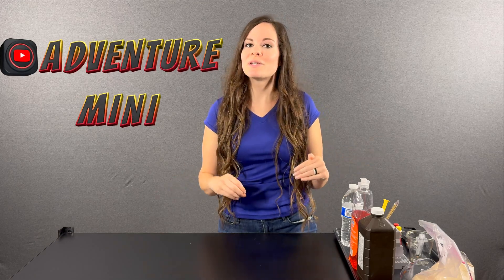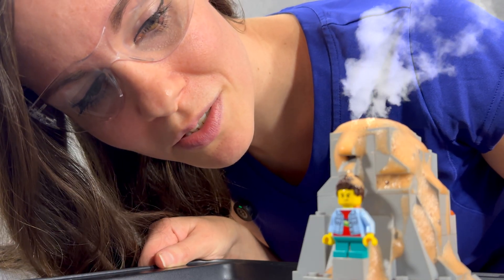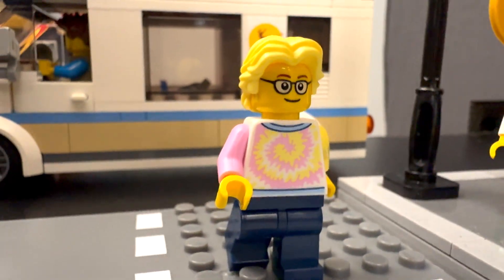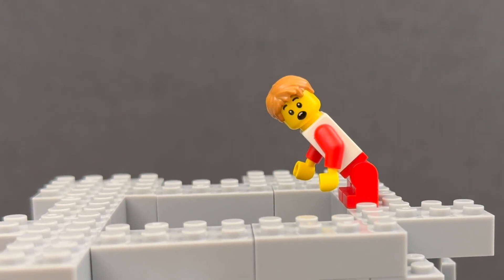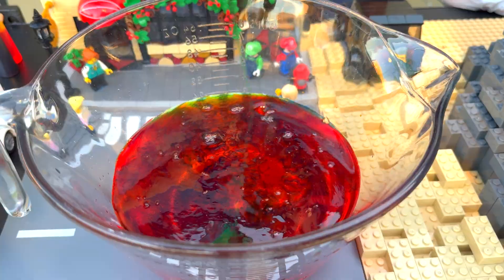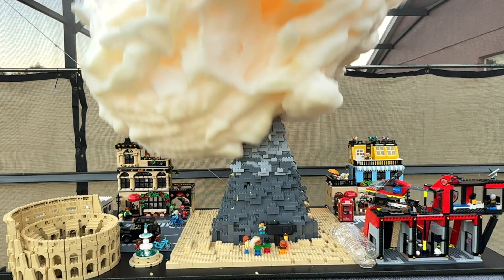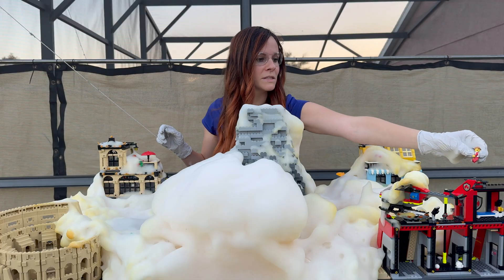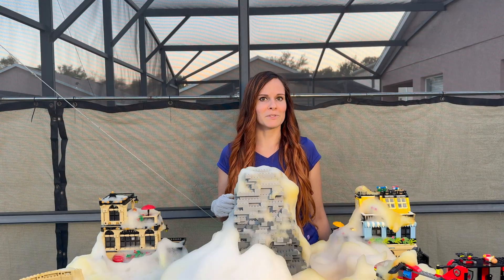BIGGEST LEGO VOLCANO EVER!!!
🚨 INSANE LEGO VOLCANO ERUPTION! 🌋 (Elephant Toothpaste Experiment) 🚨

What happens when you mix LEGO, science, and an EXPLOSIVE chemical reaction? You get the BIGGEST LEGO VOLCANO ERUPTION EVER! 🤯 Watch as we recreate Mt. Vesuvius in LEGO, complete with a modern-day Pompeii, and then BLOW IT UP with a massive elephant toothpaste reaction! 🧪🔥

In this video, we’ll break down:
✅ How to build a LEGO volcano 🌋
✅ The science behind elephant toothpaste 🔬
✅ The different types of volcanoes 🌎
✅ EPIC slow-motion LEGO destruction! 💥

Let’s see if we can hit 50,000 views on this insane volcano!